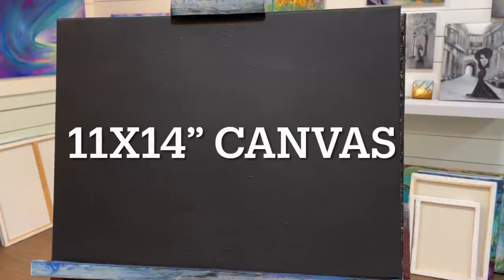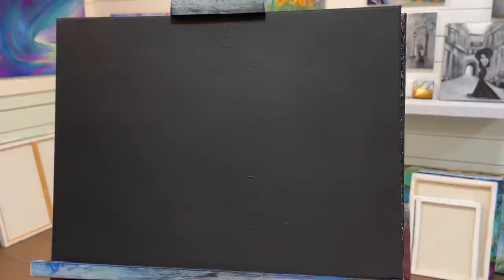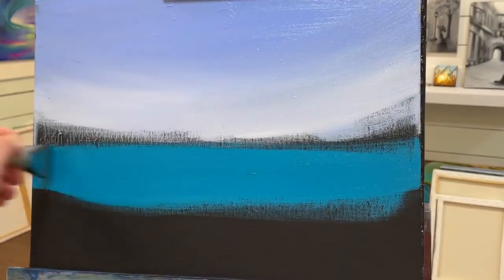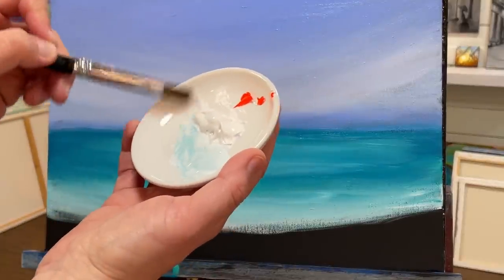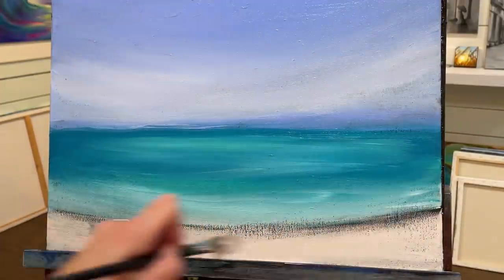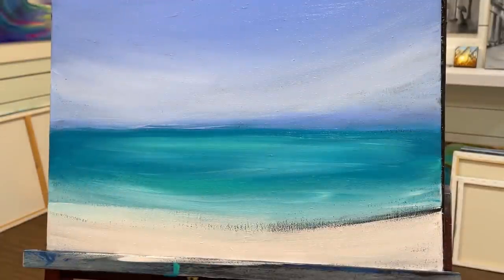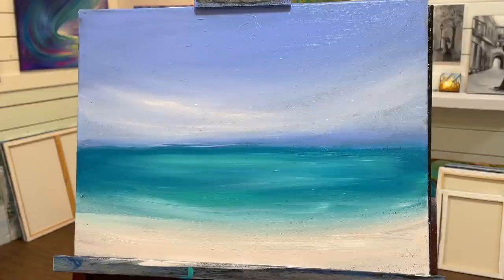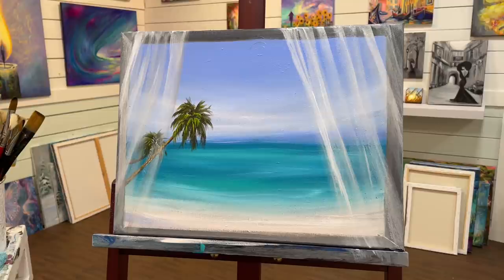SEASCAPE 🌴 WINDOW real time acrylic painting tutorial | easy step by step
Titanium white
Black
Yellow ochre
Light olive green
Turquoise aqua green
Blue turquoise

11x14” canvas pre painted black

My originals are available on Facebook
Prints can be found in my spring store here :

❤️mop brushes